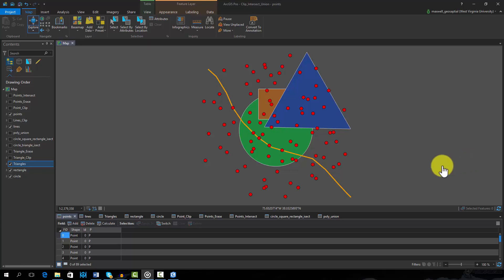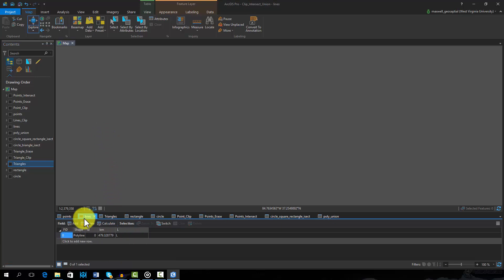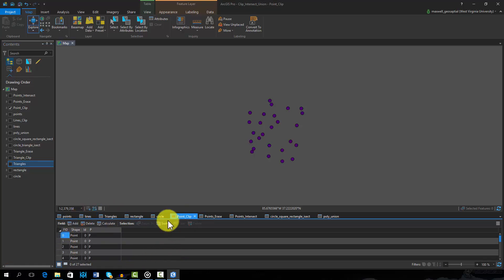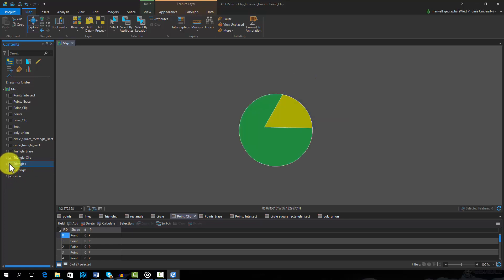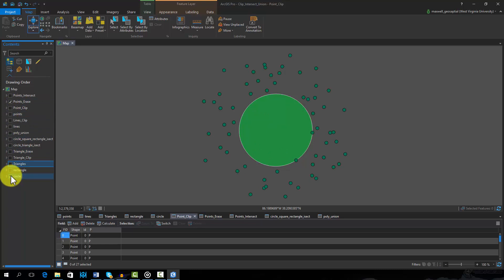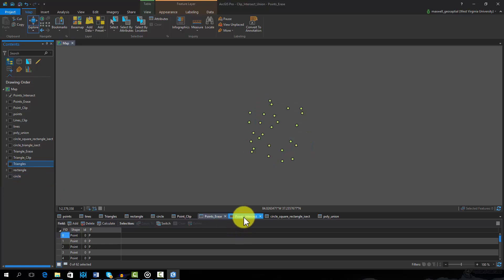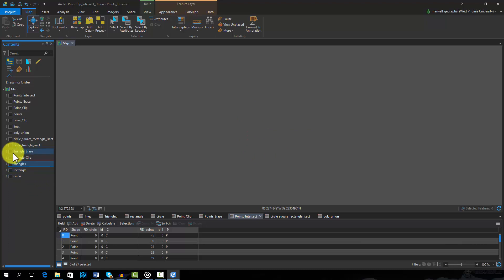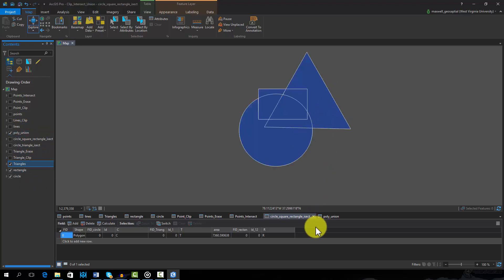Clip, Erase, Intersect, and Union in ArcPro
Descriptions and explanations of the clip, erase, intersect, and union geoprocessing tools in ArcPro for analyzing vector data.